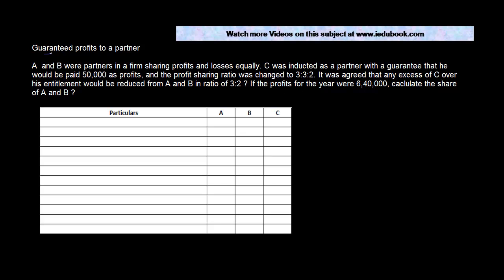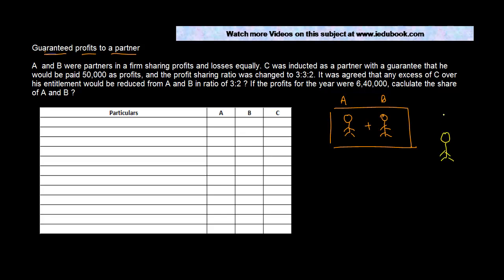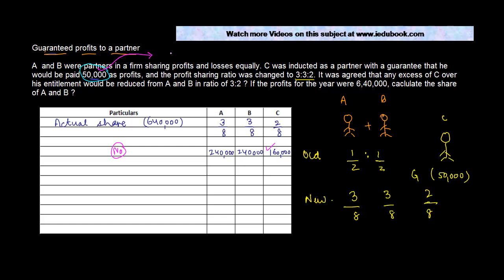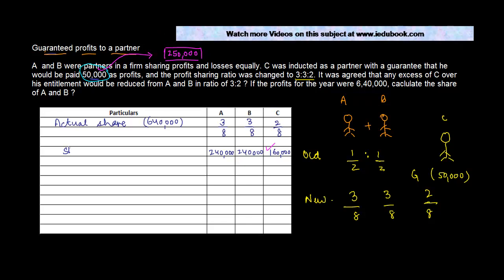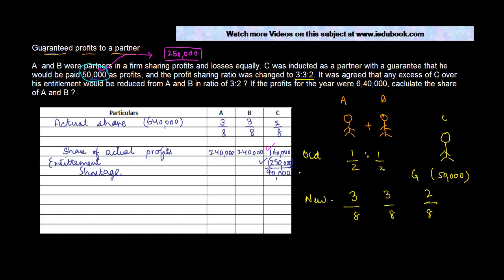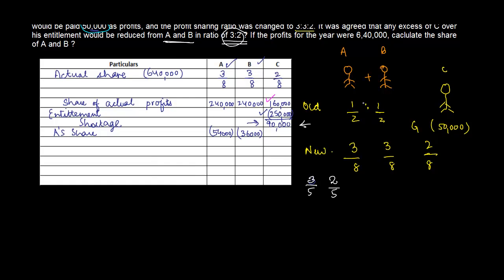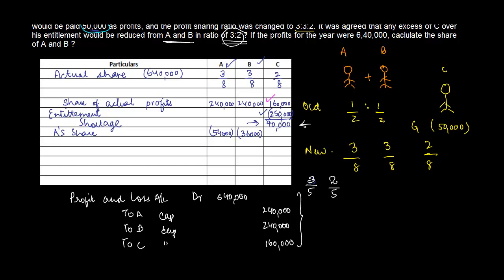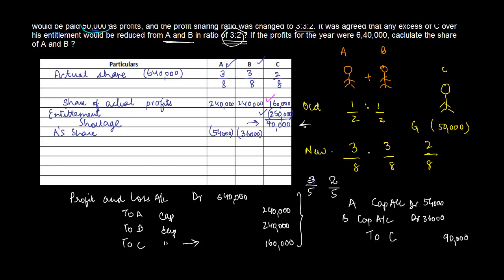Accounting for guaranteed profits to a partner 1 | Class XII Accounts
Accounting for guaranteed profts to a partner | Class XII Accounts